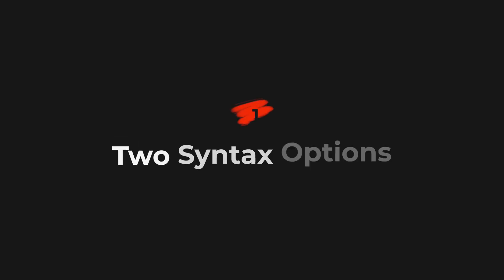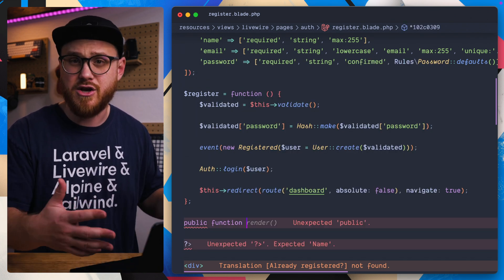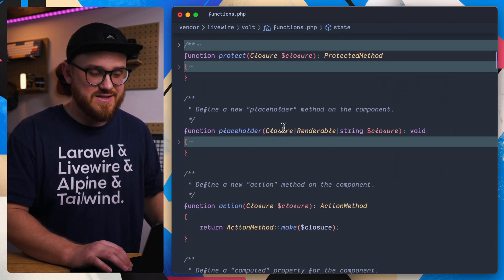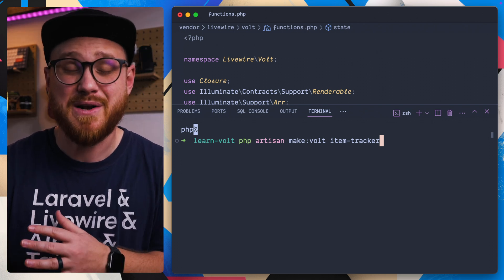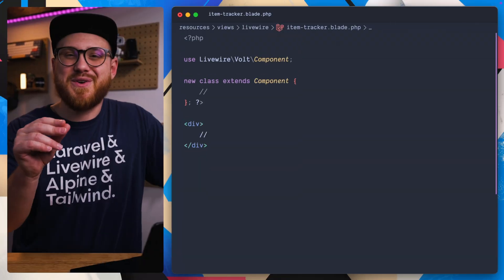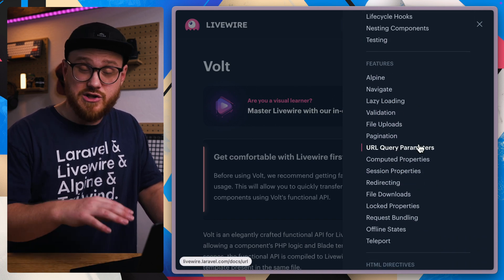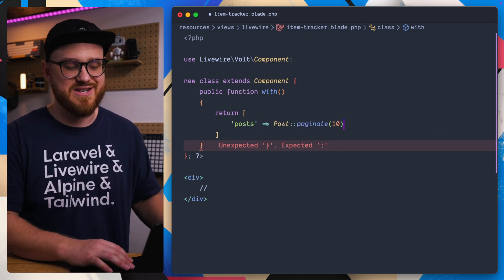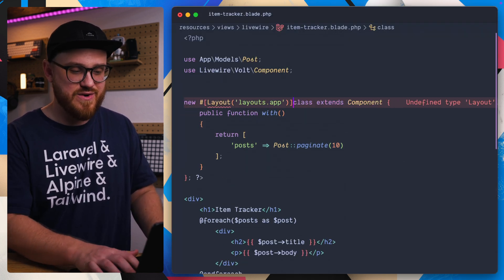Three Things You Need to Know about Livewire Volt in 9 Minutes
When you see Livewire Volt, you might immediately think it's just that weird functional syntax. Or you might not want to have to learn Livewire all over again.

Livewire Volt is, at its core, a way to write Livewire components in a single file. But there are some things to keep in mind. Let's walk through three things you need to know before you pick up Livewire Volt and use it to start shipping things TODAY.

🔗 Links:
Livewire Documentation:

⏳ Timeline:
00:00 Introduction
00:44 Two Syntax Options
03:17 Volt Routing and Make Commands
05:42 No Render Method